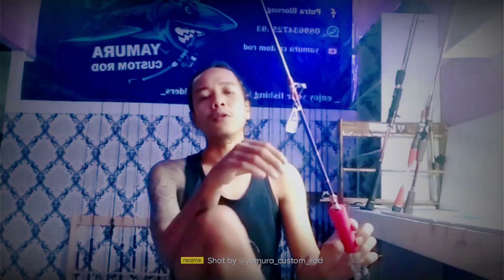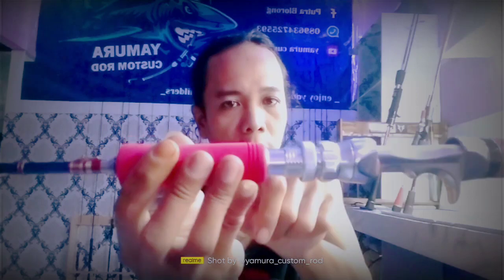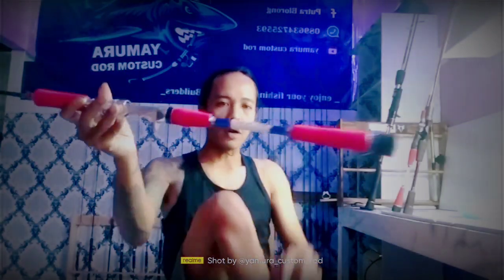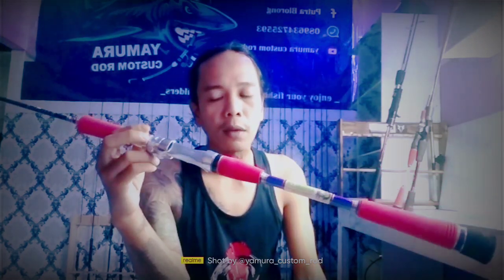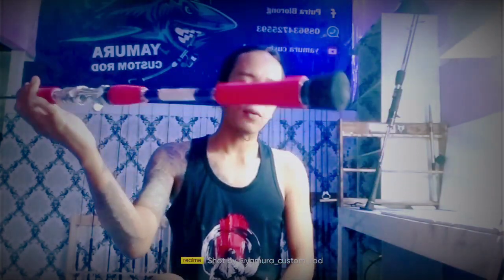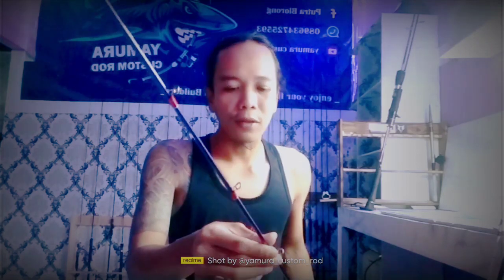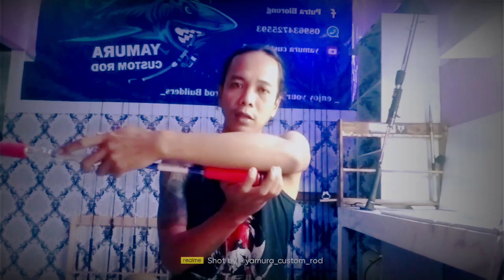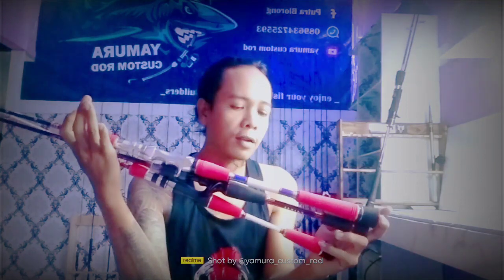joran carbon sutet sultan lagi full alps & Fuji concept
Assalamualaikum Hallo bos.q semua salam sehat ,salam bahagia selalu bos.q.. terimakasih banyak yg masih setia mendukung yamura custom rod , di video kali ini @yamura custom Rod berisi video tentang review joran jigging pesanan suscriber
More info pemesanan wa 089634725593
Blank ini di desain khusus untuk kelas berat Detail material Blank carbon solid sutet Drag yg cukup istimewa Dan lifting power yang sangat gila menurut saya💪💪 komposisi bahan yang sangat berkwalitas Menjadikan blank ini menjadi brand salah satu blank andalan di indonesia Model one section material.nya sendiri 85 carbon solid (padat) yang semua pemancing pasti sudah tau kwalitas nya... Blank ini solusi buat bos.q semua yg mencari blank kuat dan power besar untuk ikan 2 berukuran monster laut ini solusi nya bos.q.. Kalo untuk kekuatan.nya silahkan d buktikan sendiri bos... Dan sudah bisa reques nama di rod sesuai selera👌👌 untuk info lebih lanjut bisa langsung hub wa kami di (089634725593) FB (putra Blorong) shopee (yamura custom rod) joransakti joranmelengkung joranjigging kaliwungukendal jorankuat mancing dwiefariyadi joran murah mancingmania #